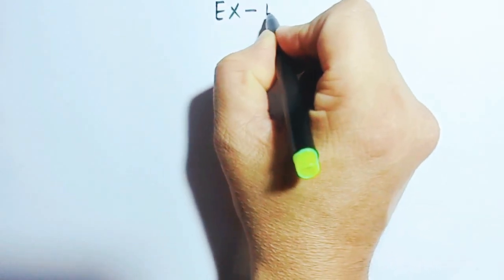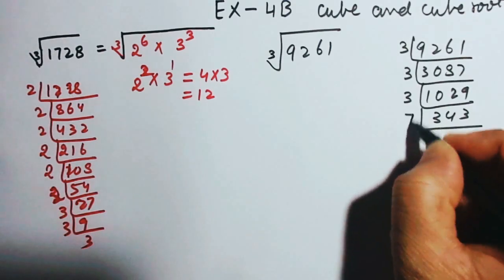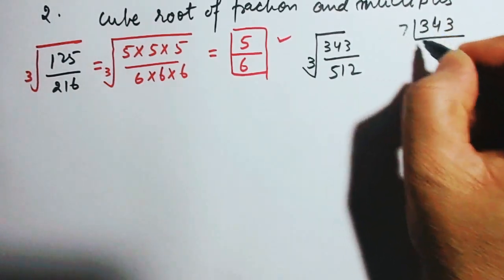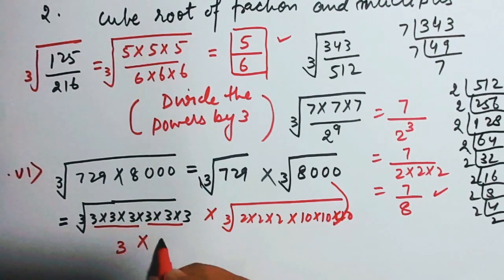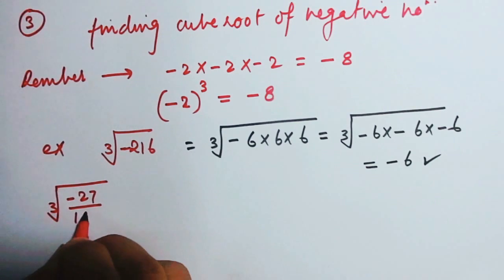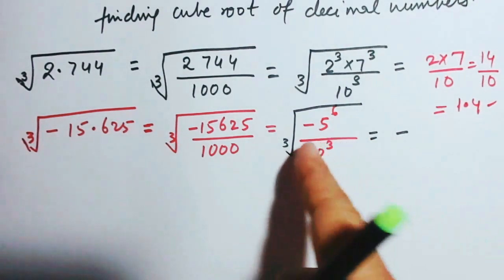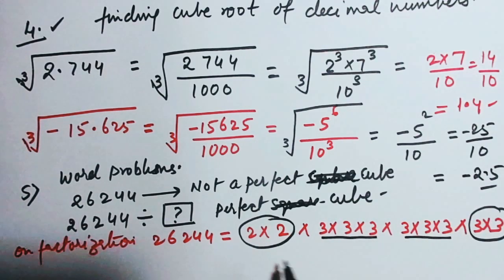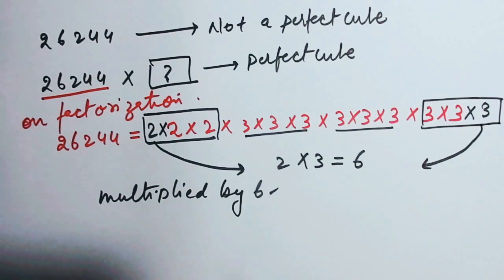VIII SELINA MATHS CUBE ROOT EX 4B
Finding cube root of fractions, negative numbers and decimal numbers